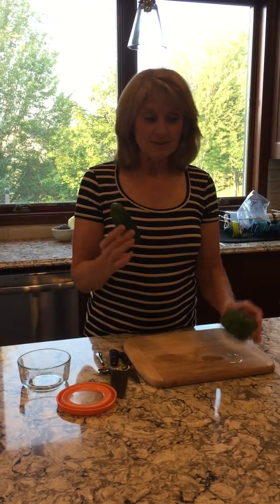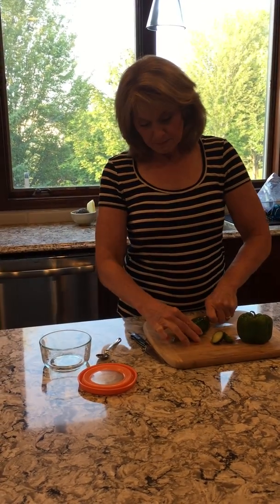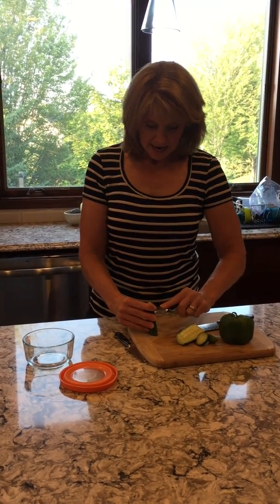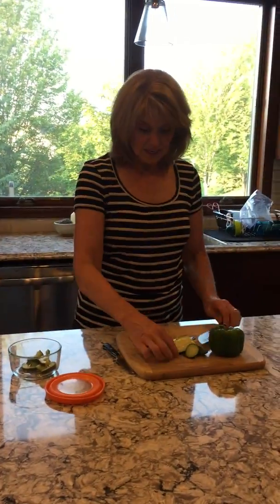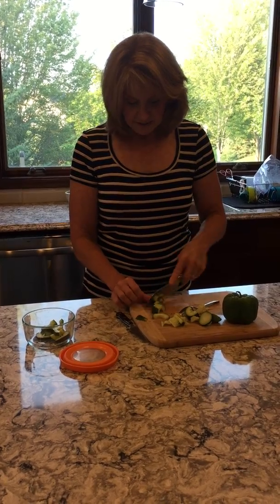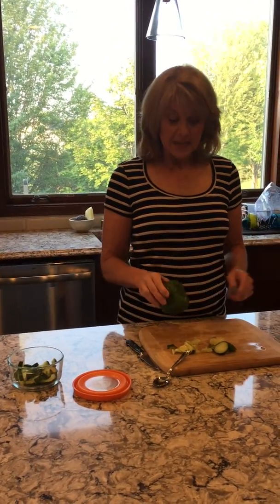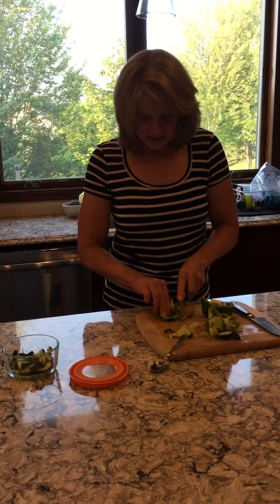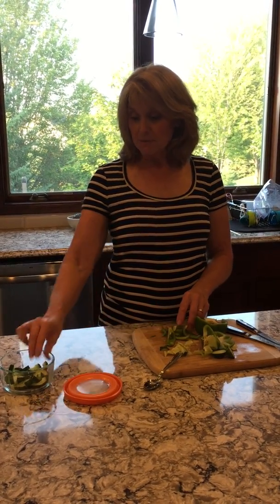Lakeville Personal Trainer CORRECTIVE NUTRITION Tip: Basic Food Prep